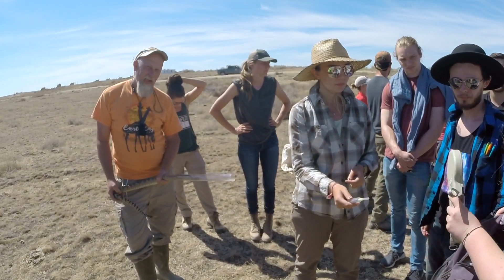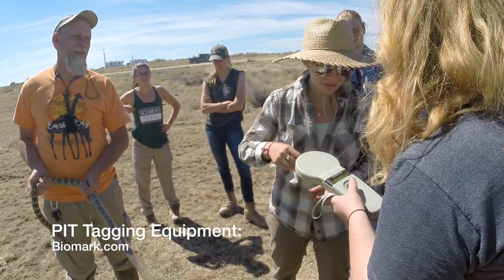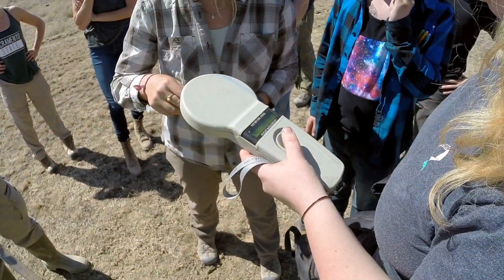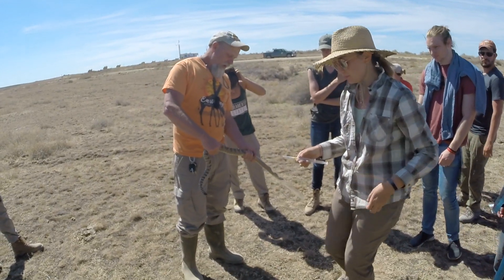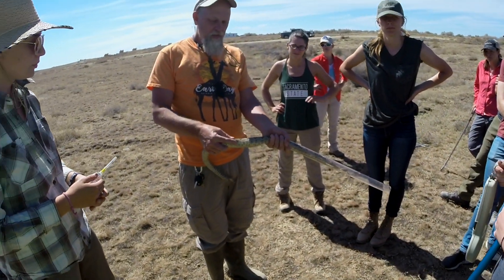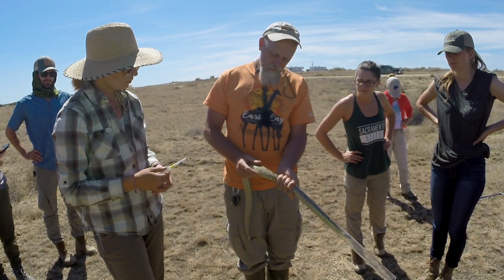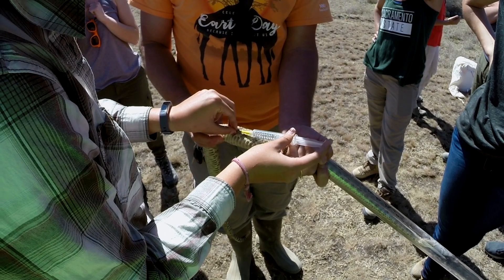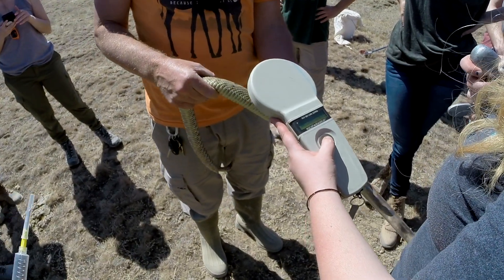PIT Tagging A Rattlesnake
Dr. John Cossel of Northwest Nazarene University and Kristina Parker from Boise State University demonstrate how to insert a passive integrated transponder (PIT) tag into a rattlesnake.  These tags allow researchers to track movements of individual reptiles to provide information about population sizes and home ranges.  This training was part of a Snake Safety and Handling course offered to researchers at the Orchard Combat Training Center, Idaho, in May 2018.